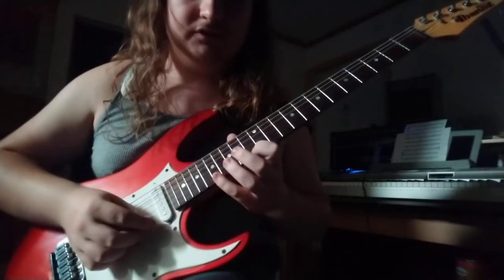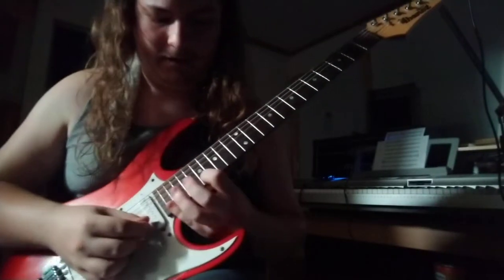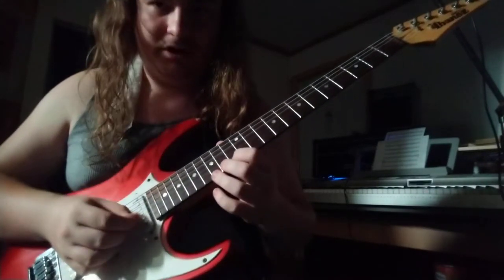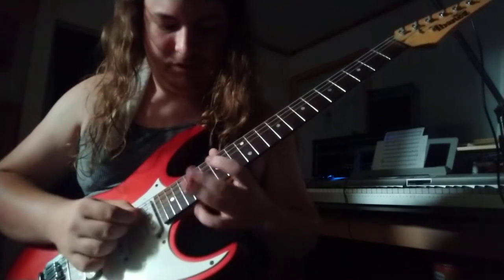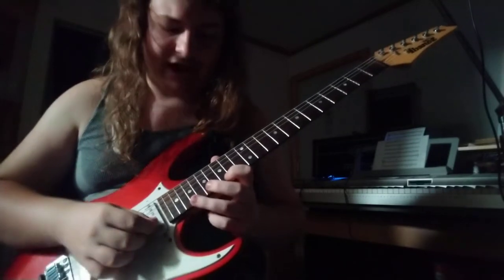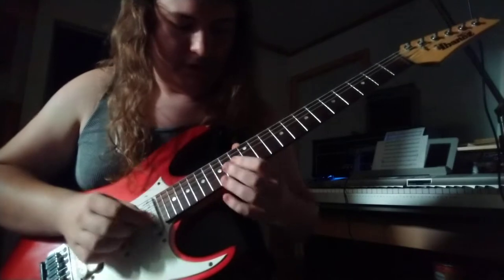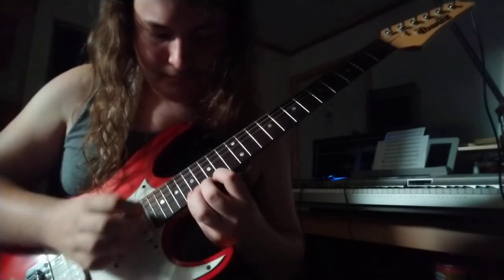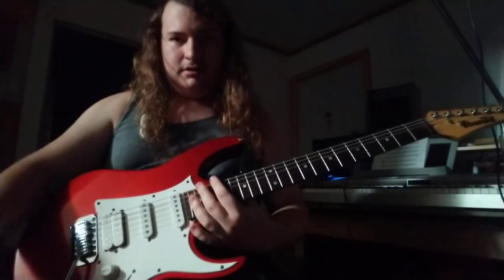How to play - Follow the Signs - Born Of Osiris ending Jason Richardson solo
This is a video I made pretty much to remind myself how to play this thing, but if you get some use out of it that's baller too dude.